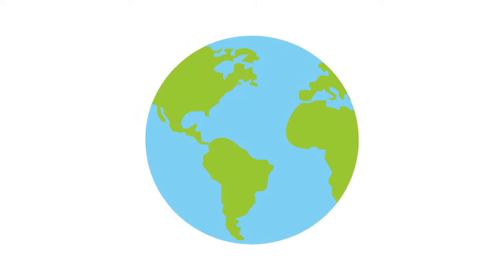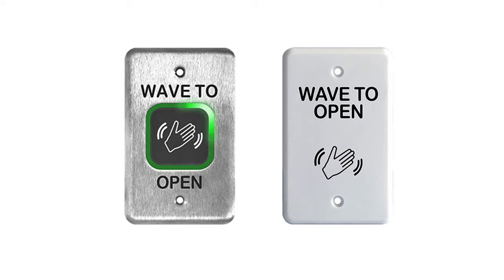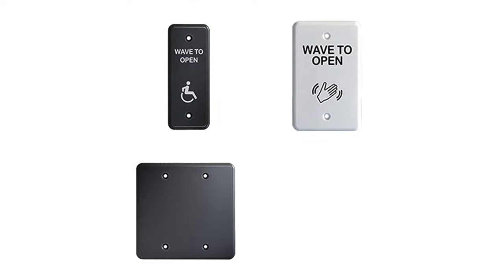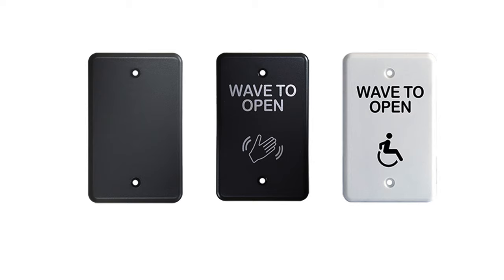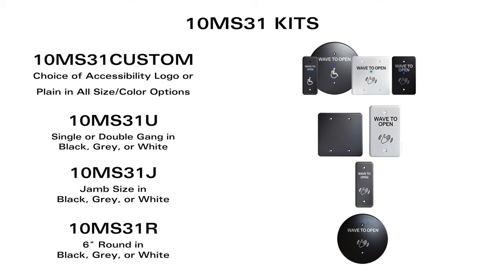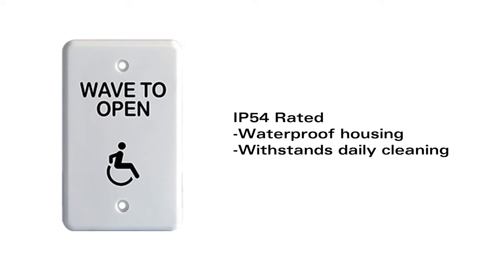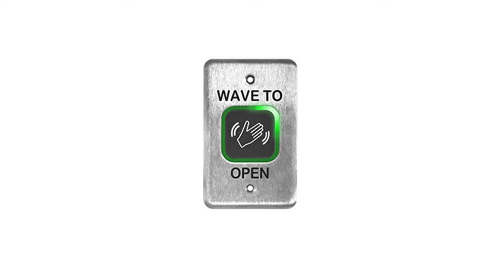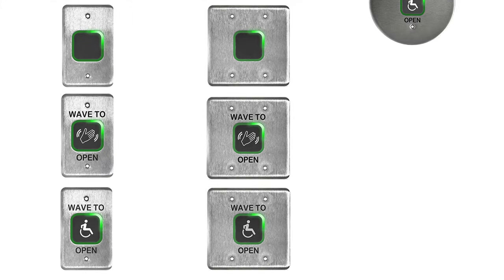BEA 10MS31 & 10MS41 Touchless Entry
In a world full of germs and viruses, having touchless entry goes a long way to keep you safe and healthy.

NorthShoreCommercialDoor.com Production

Writer / Director / Cinematographer / Editor : Michael O'Donnell